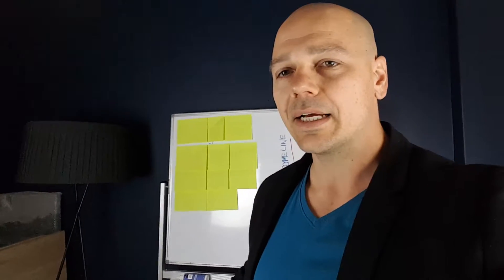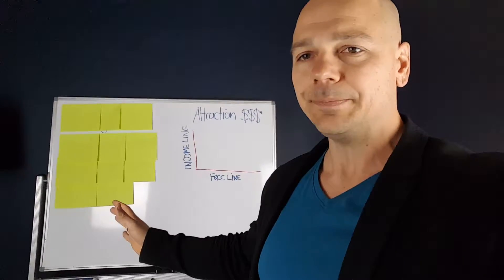How to Set Up Your Own High Quality Film Studio for Under $1000